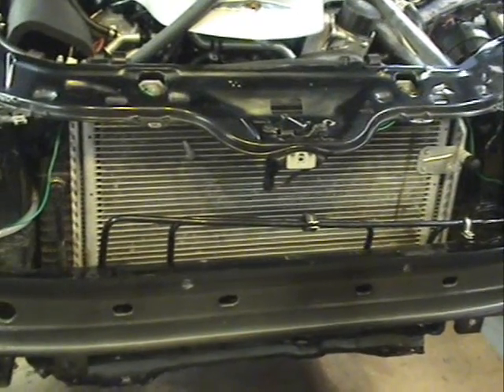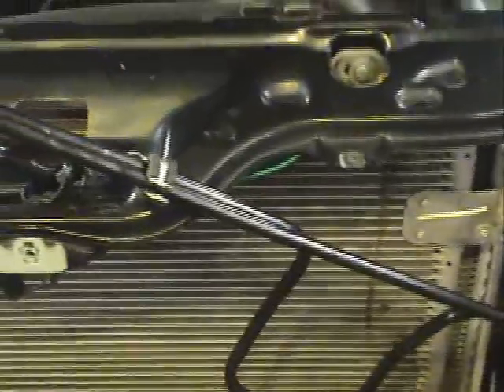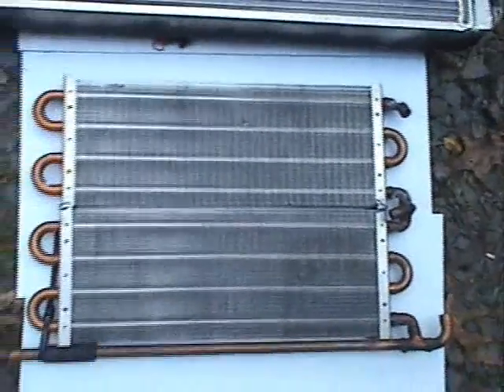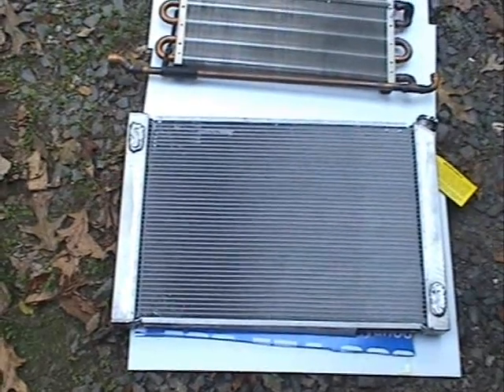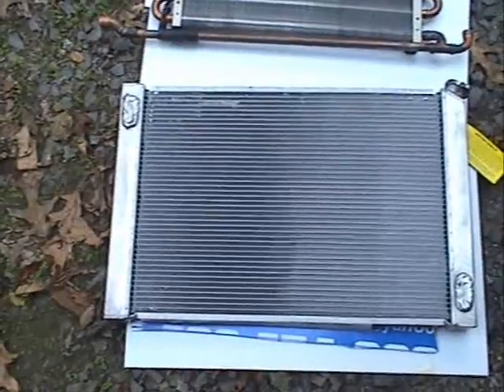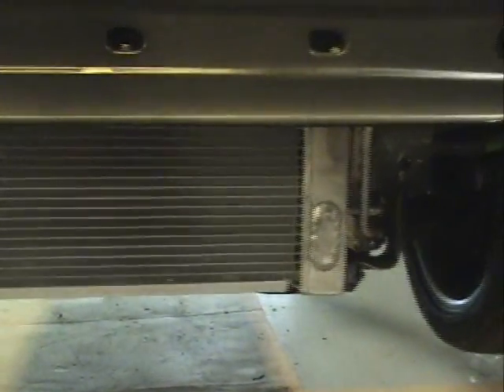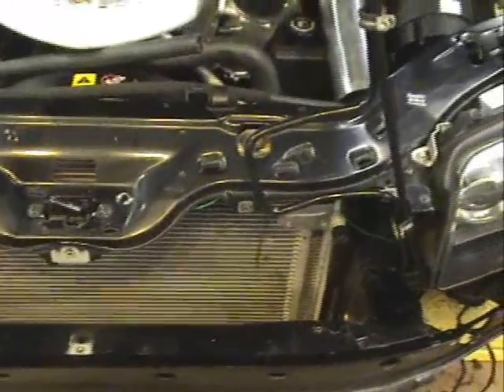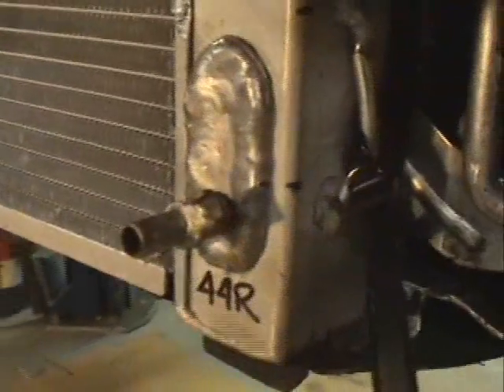Heat exchanger up grade for SRT-6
Installation and design efforts of new heat exchanger